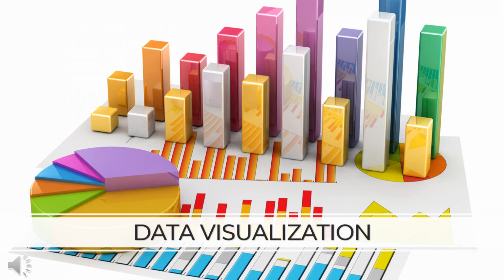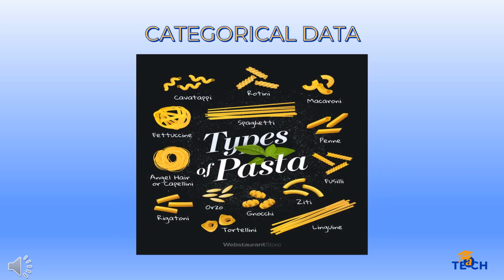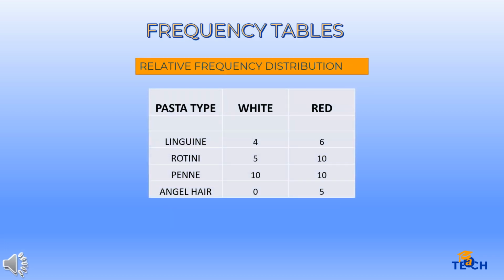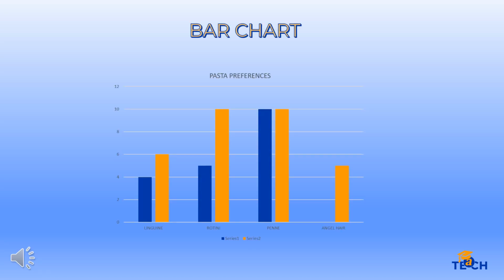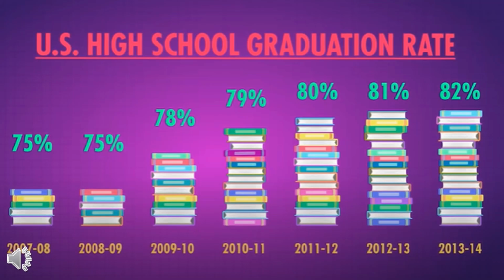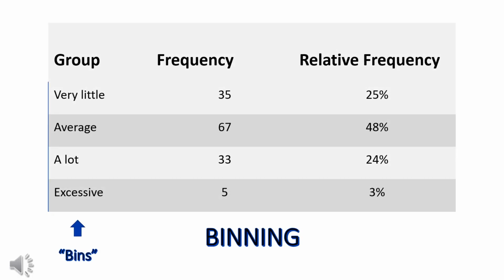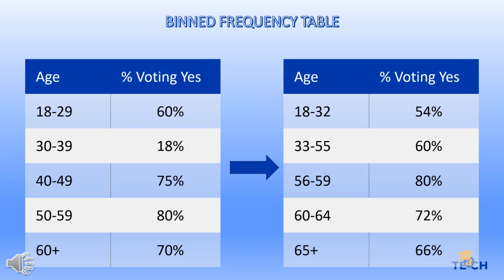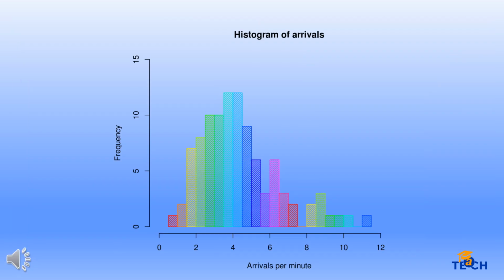Charts: Data Visualization 1